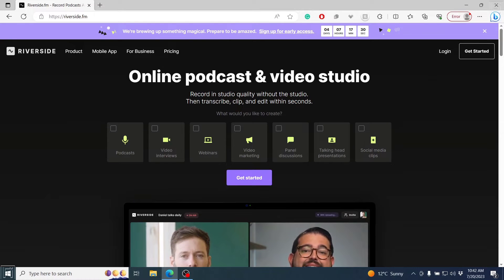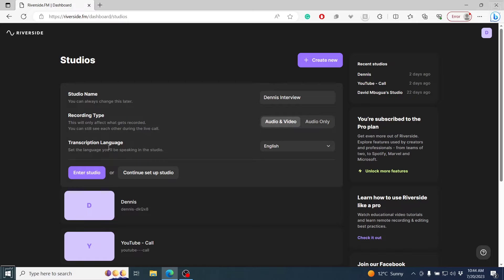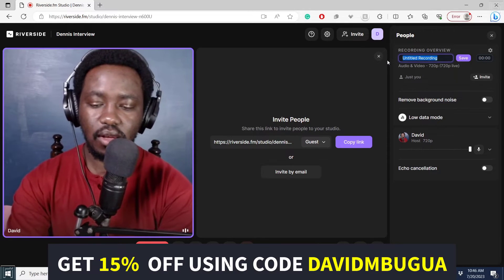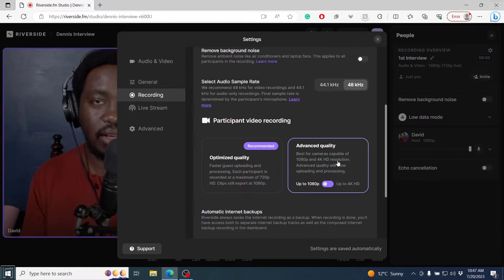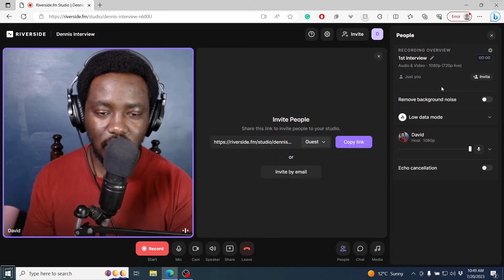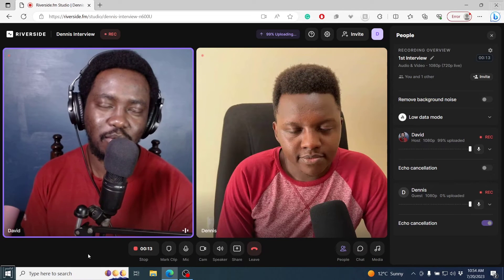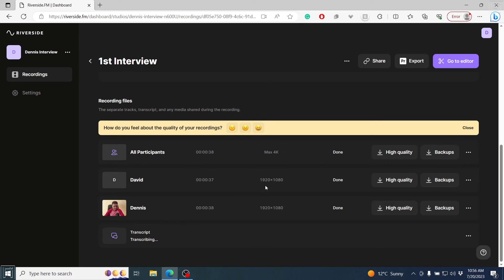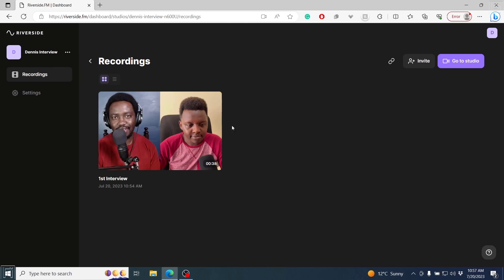Riverside.FM Tutorial for Beginners | Step-by-Step Setup to Recording Your First Video or Podcast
How to Record your First Video Interview or Podcast in Riverside.fm

Learn how to use Riverside.FM, an online podcast and video studio, to record studio-quality videos and podcasts without the need for a physical studio.
This beginner's tutorial, presented by David, takes you through the step-by-step setup process.

Once you're logged in, create a new studio and choose whether to record audio-only or both audio and video. Select your preferred transcription language, and you're ready to enter the studio.

Check your camera and microphone settings, and use headphones to avoid echoes during the recording. Invite guests via email, and they can join using a Chrome-based browser or Microsoft Edge without a Riverside.fm account.

During the recording, you can adjust various settings, such as audio quality and video resolution. After recording, the files are uploaded to the dashboard. Remember to advise guests not to close their browsers immediately after recording, as this ensures successful uploads.

Explore the platform's features, including creating clips for social media and using the editor for further enhancements. Riverside.fm offers a user-friendly experience for hosting high-quality interviews and podcasts.